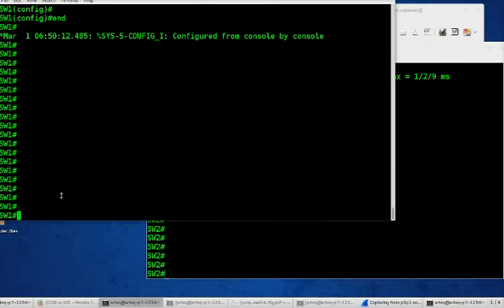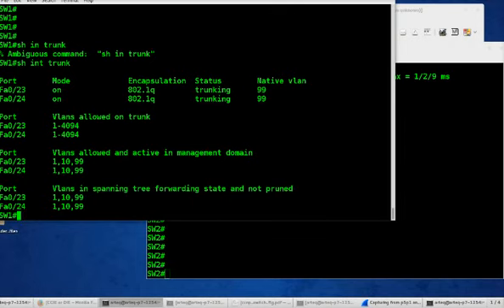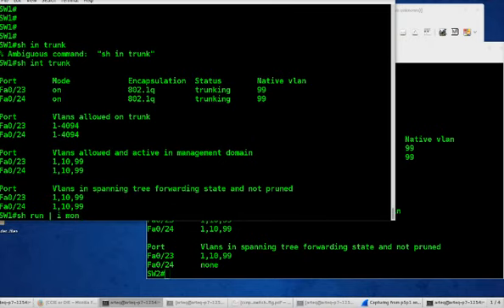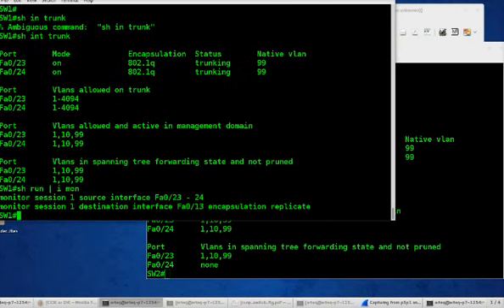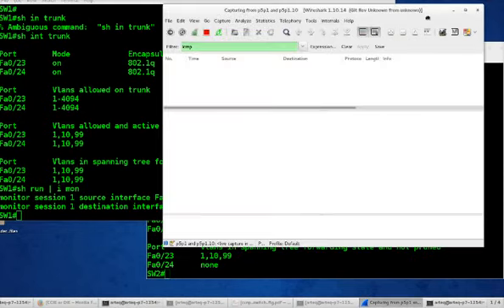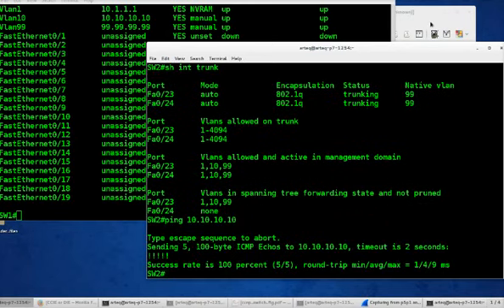CCNP SWITCH 300-115 1.4b dot1Q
dot1q